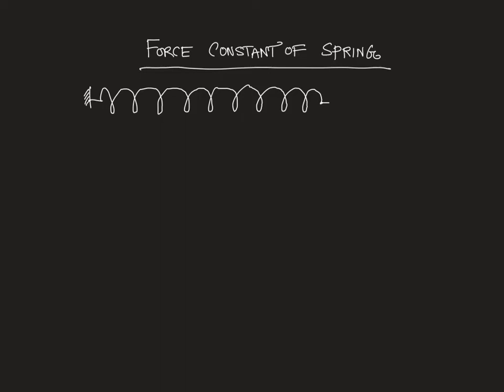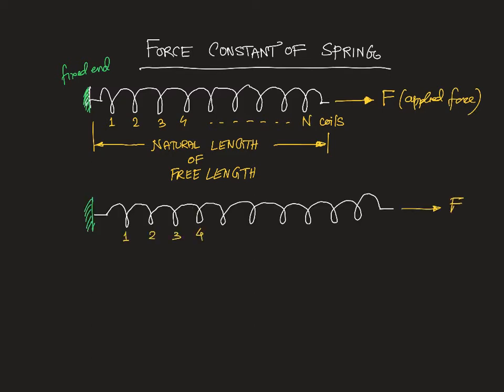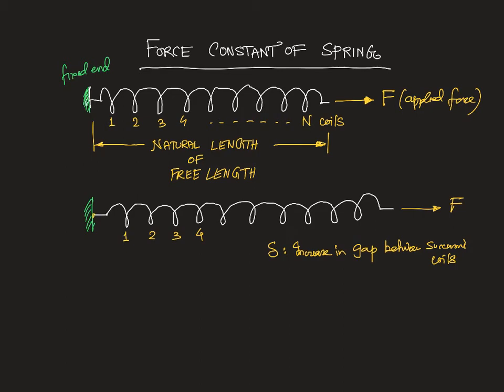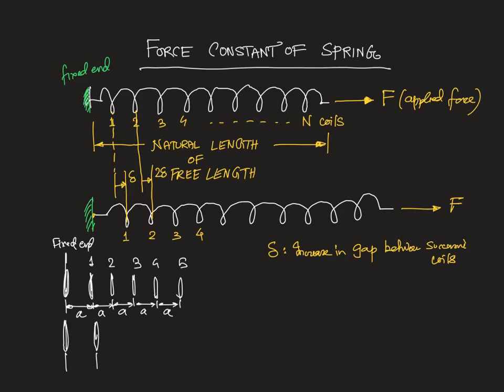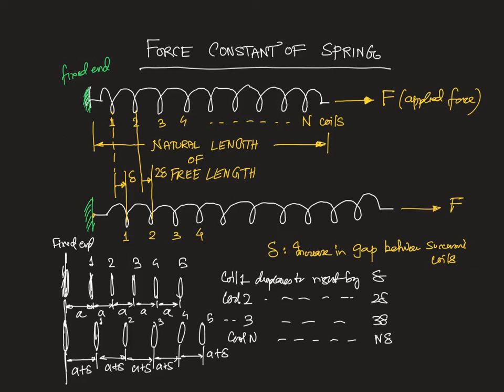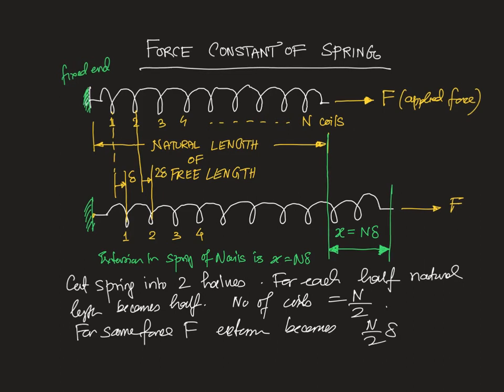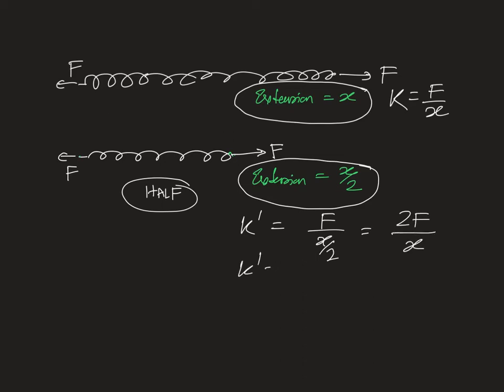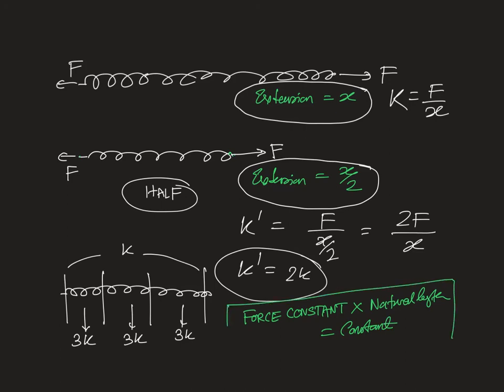force constant of spring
Force constant of a spring